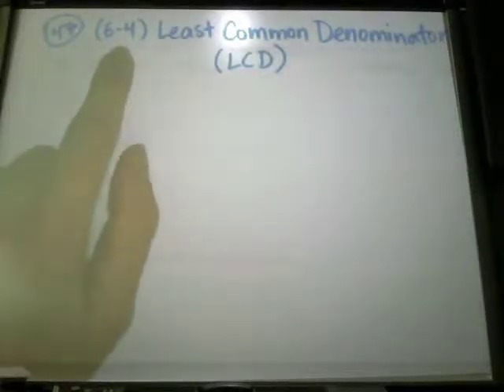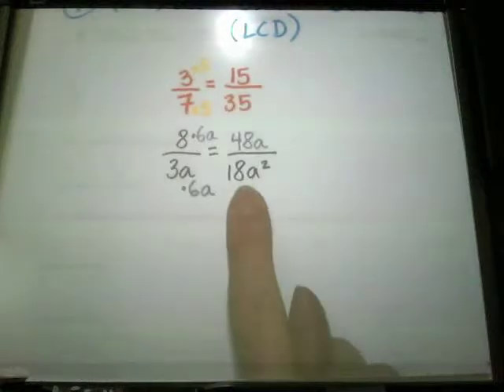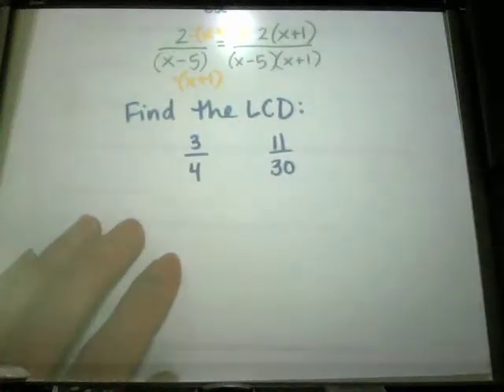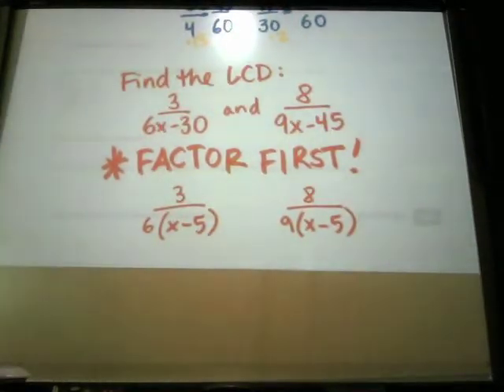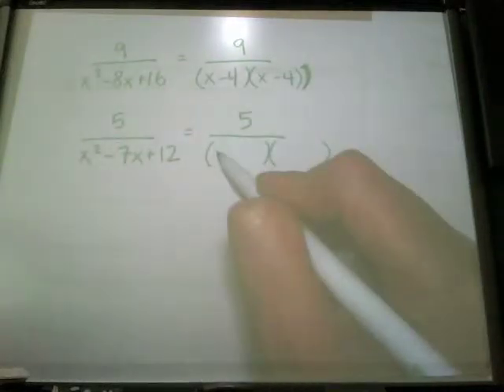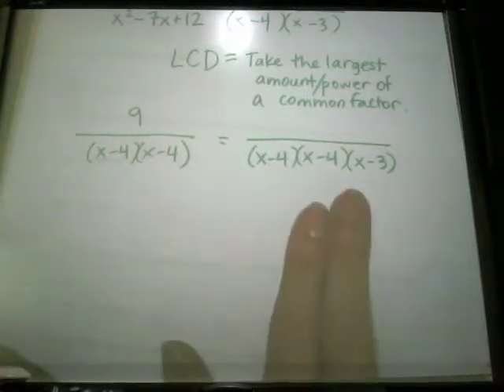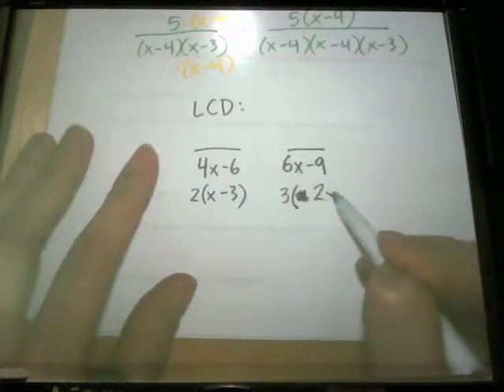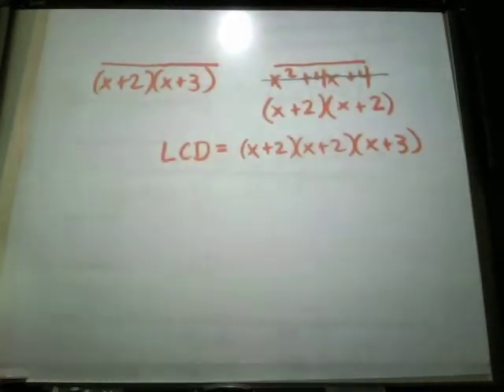Lesson 6-4: Least Common Denominator